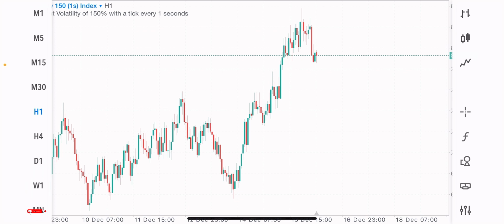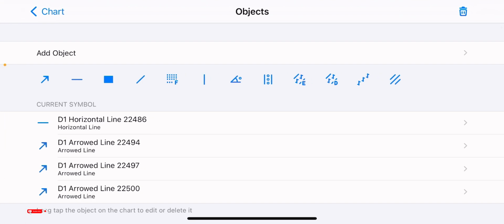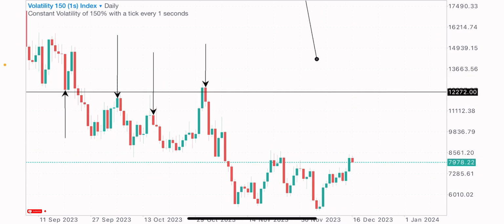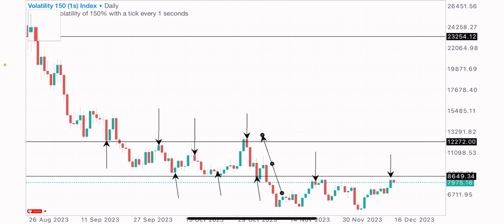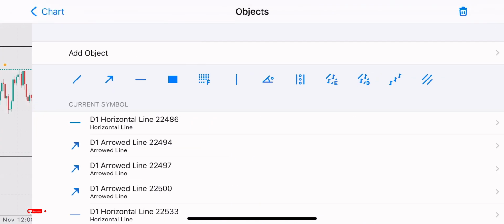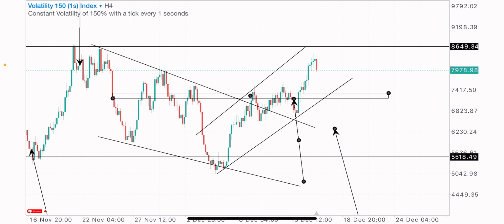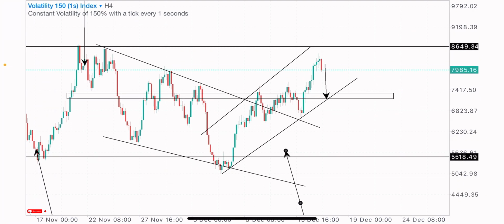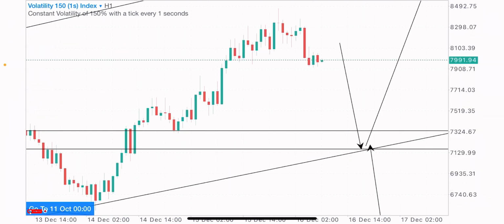Grow small accounts $20 to $400🤑🔥 using this powerful vix strategy💯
Every trader should learn this easy strategy and make money trading volatility index🤑